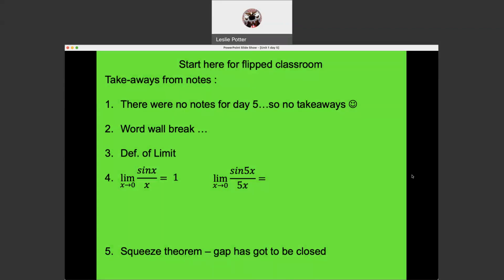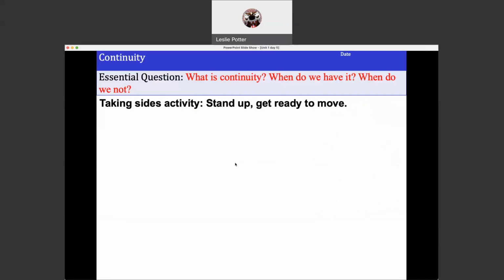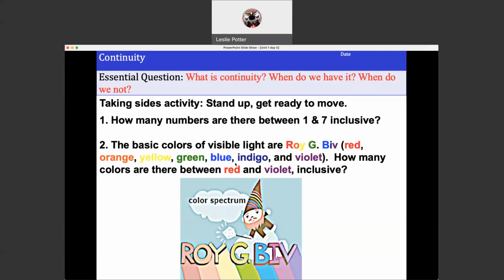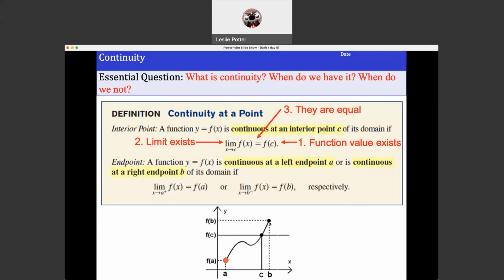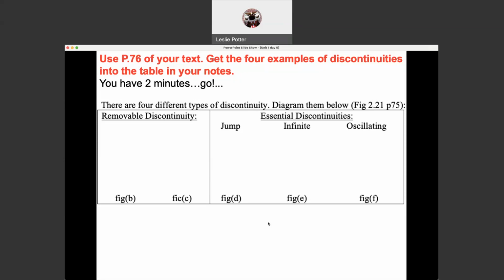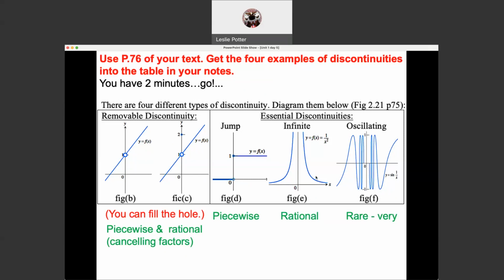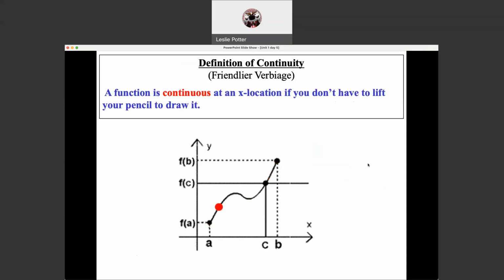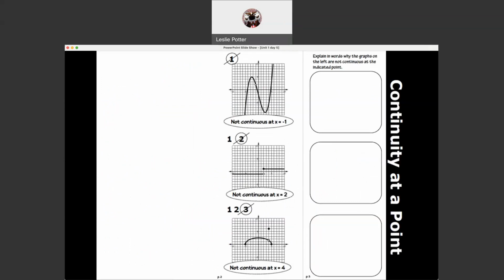APAB Unit 1 day 5 class discussion